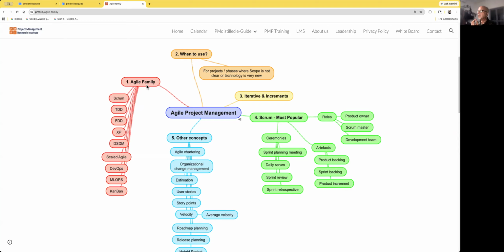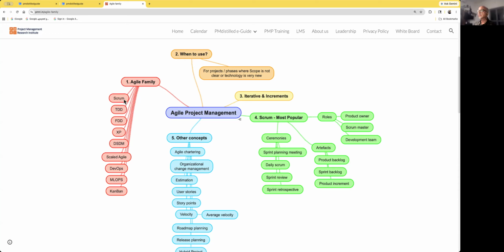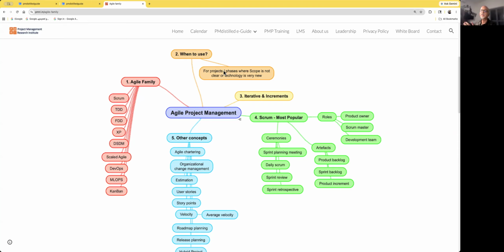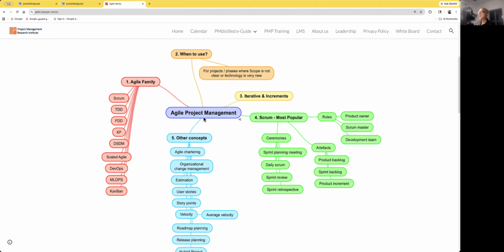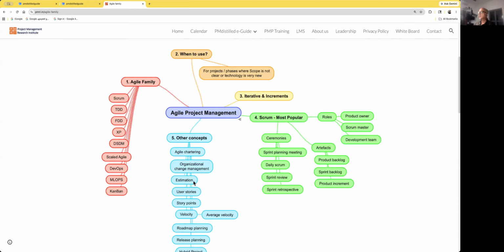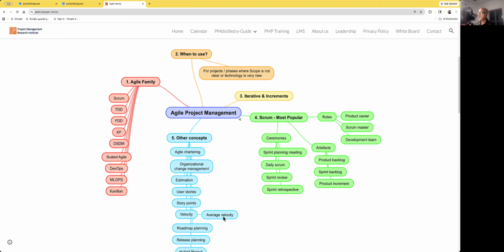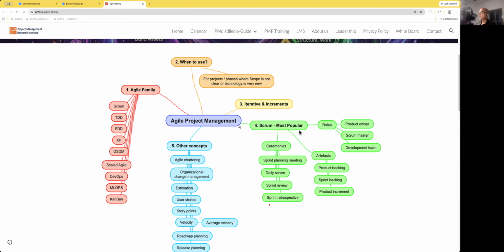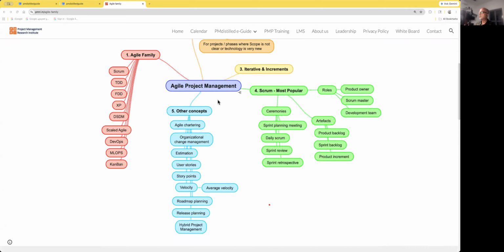PMdistilled Guide - A quick introduction to Agile